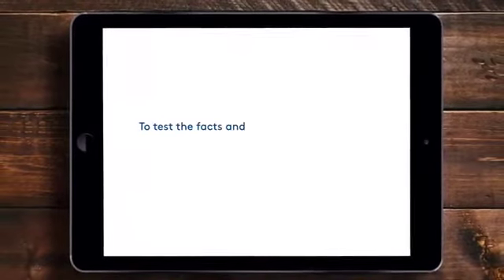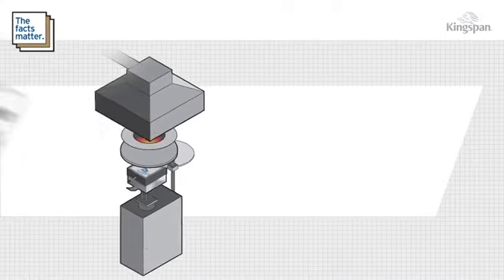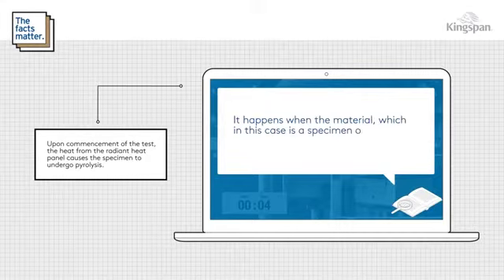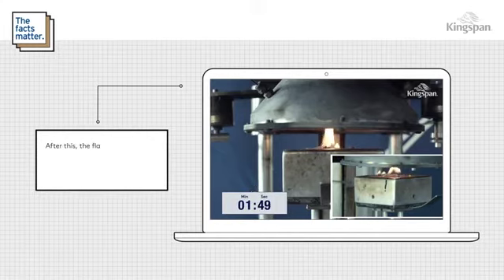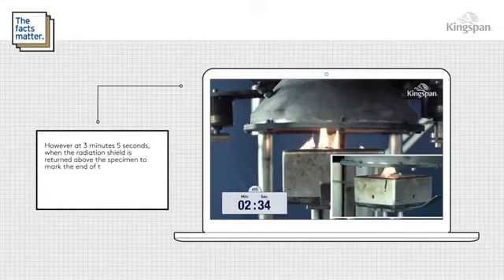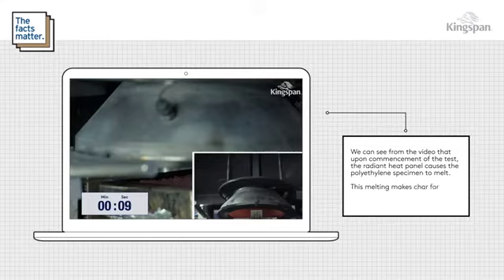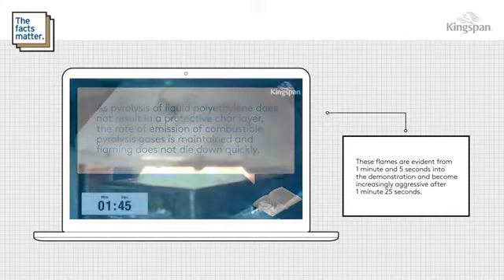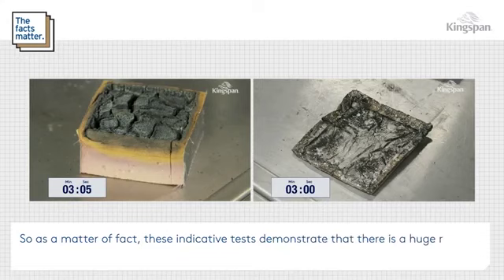Thermosets vs. Thermoplastics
In this video, we demonstrate via indicative ISO 5660-1 tests how differently thermosets and thermoplastics behave when exposed to heat.